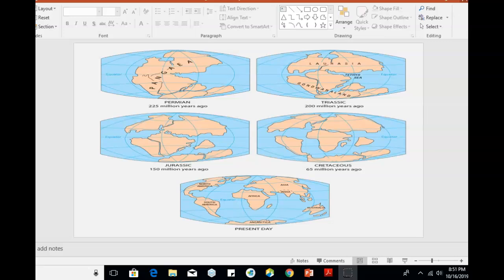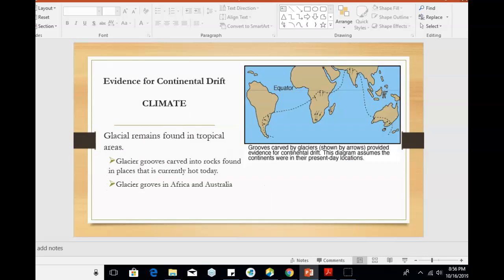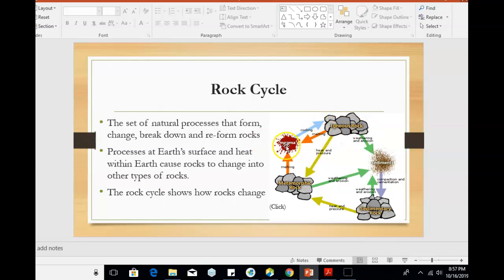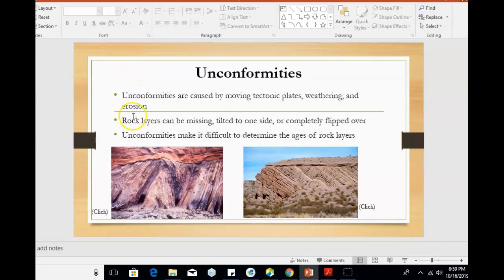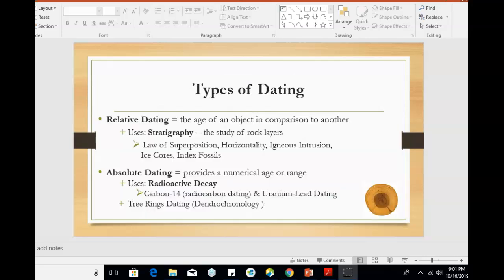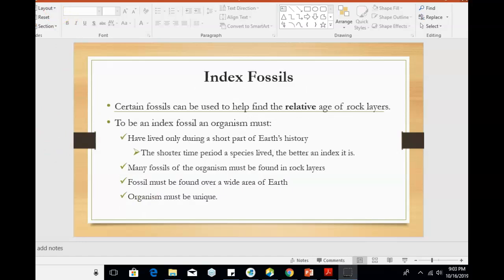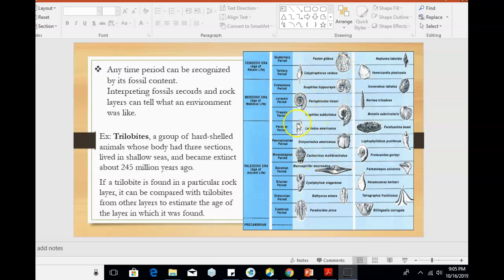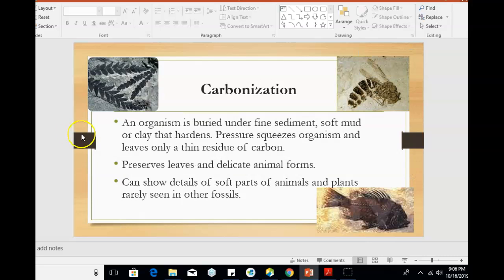Earth History -Fossils Review